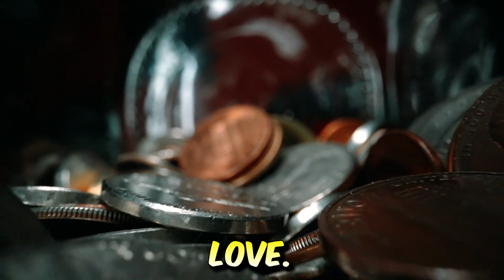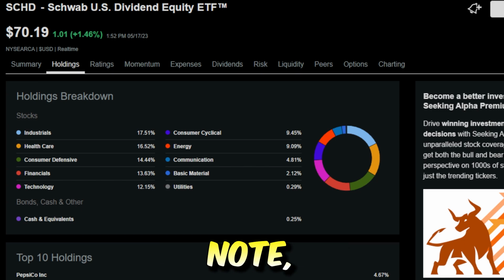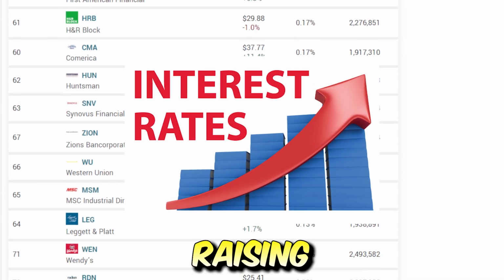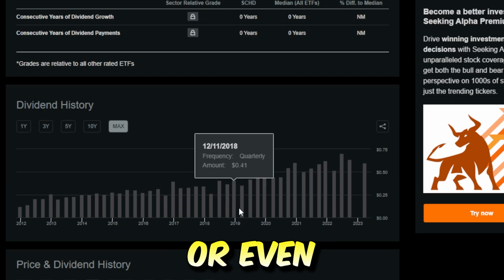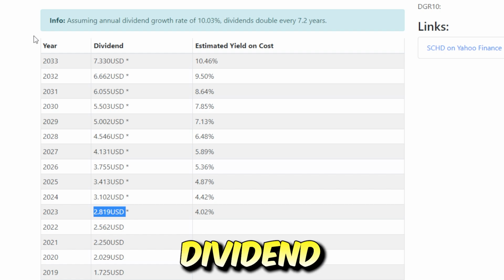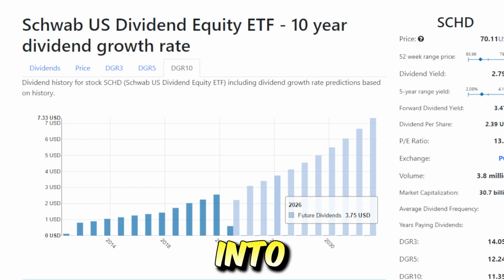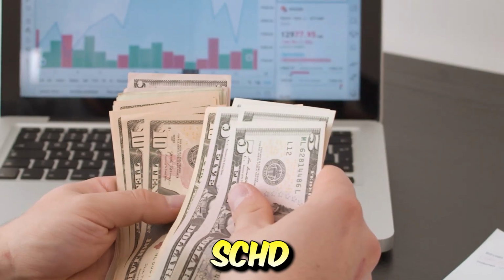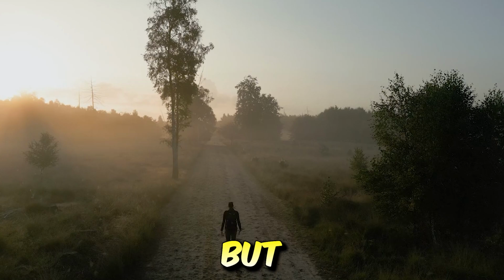SCHD ETF Hits New Year Low! Last Chance To BUY!? 📈